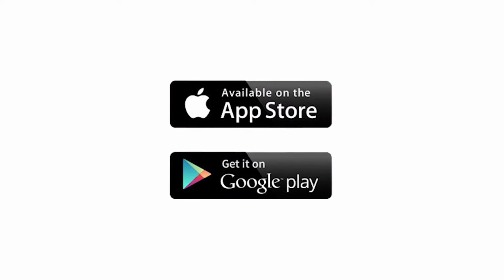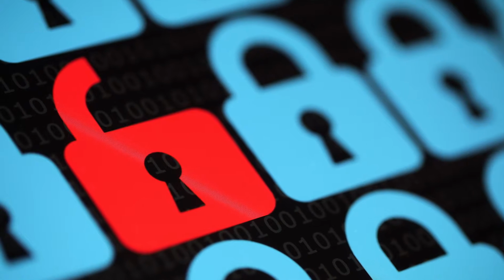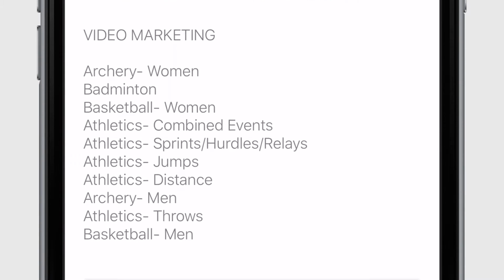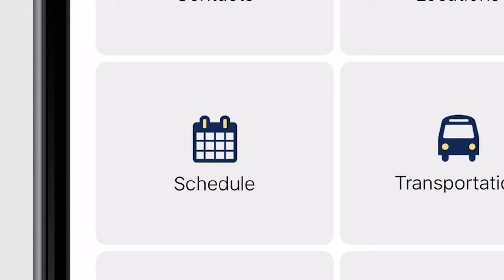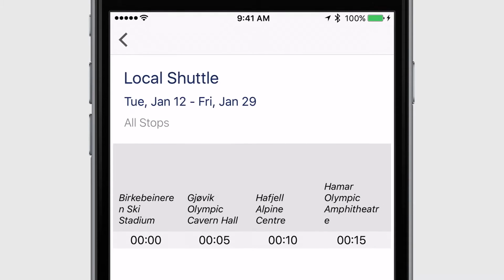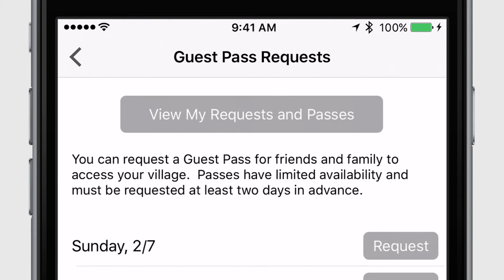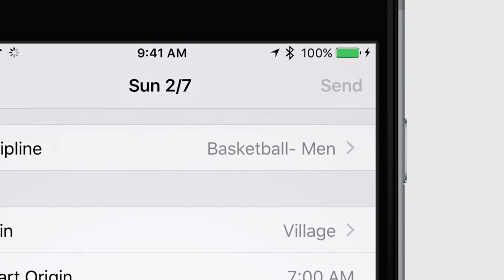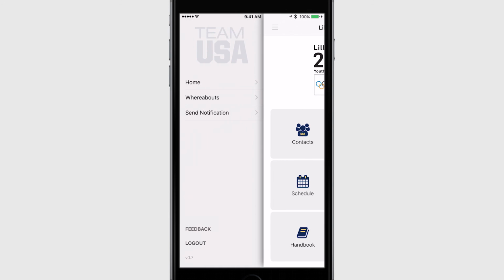USOC Delegation App - Tutorial